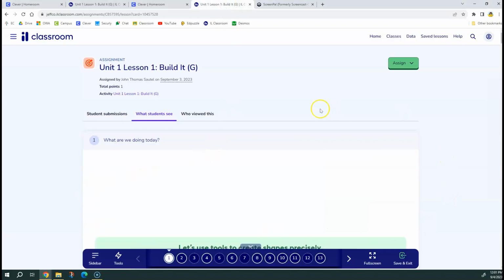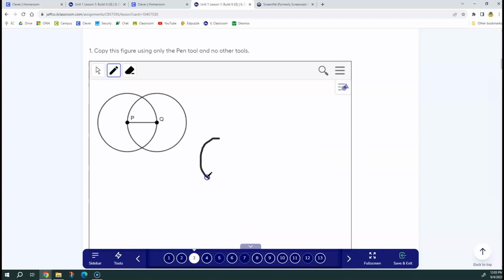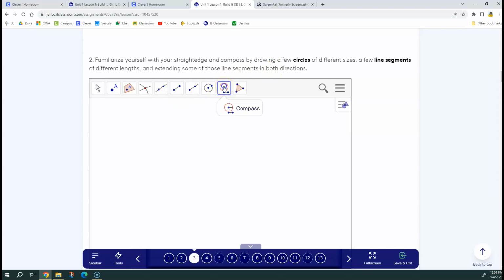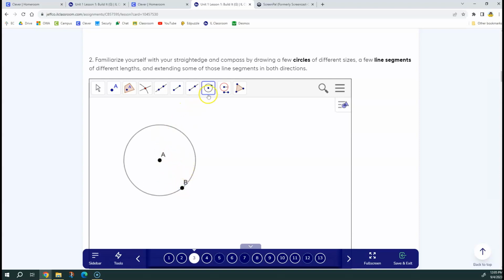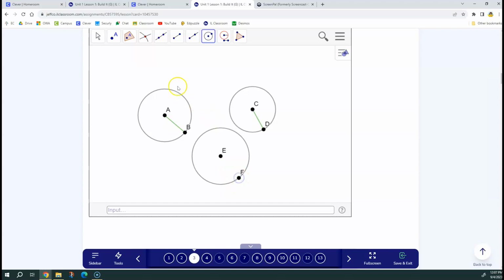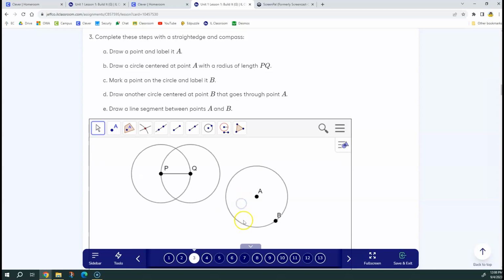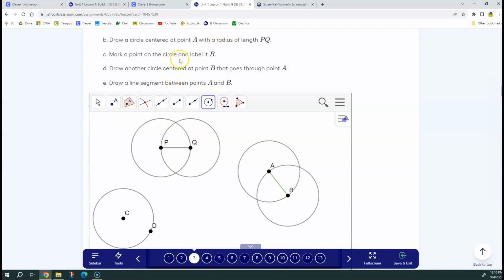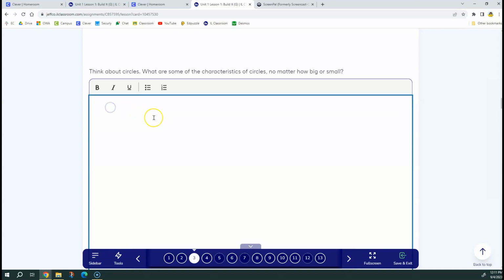Lesson 1.1: Build It Part 1